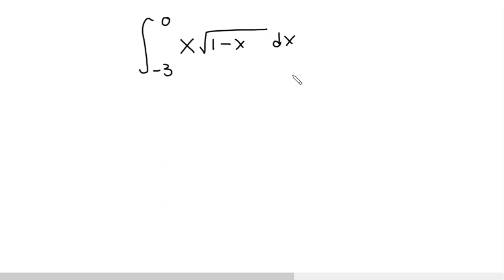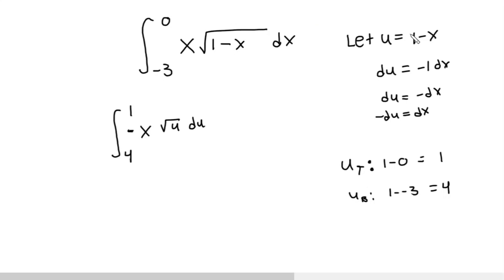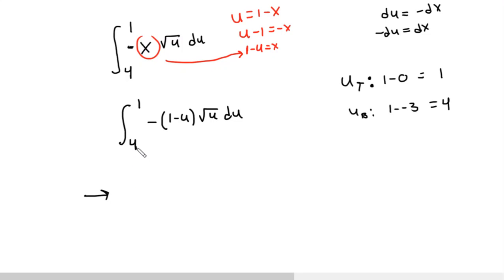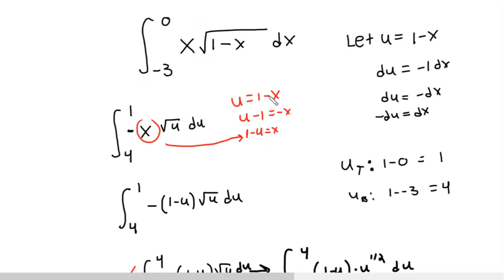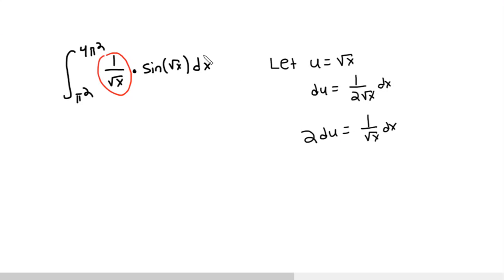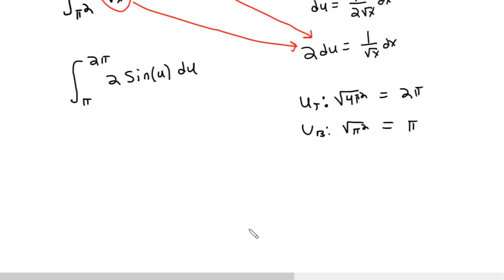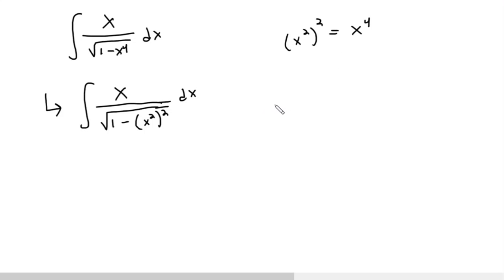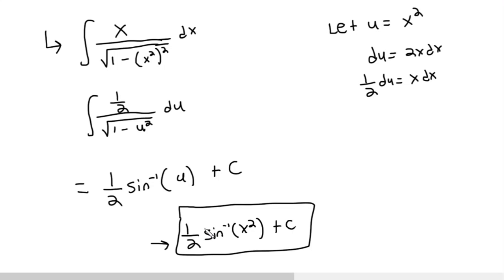Integration by Substitution (U-Substitution Pt. 2)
In this video I cover some more examples of integration by using U-Substitution. These particular examples are a bit more involved and a tad more complex than the ones I covered in my previous video on U-sub.